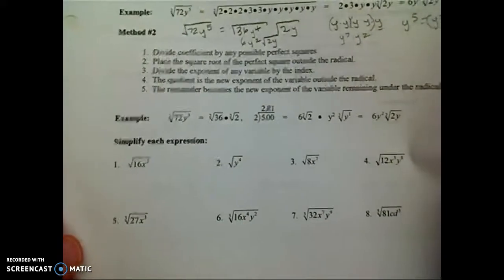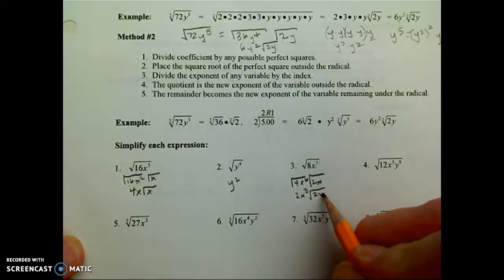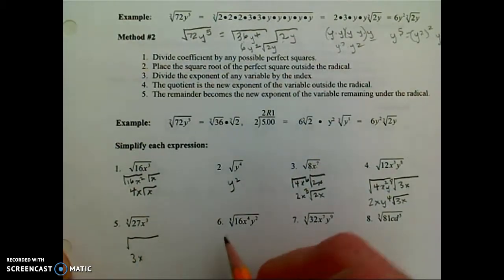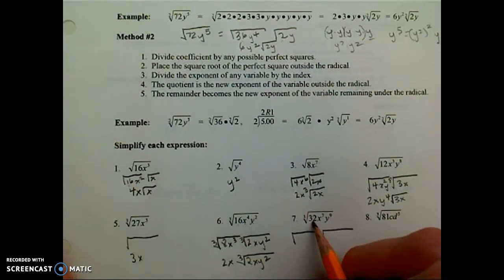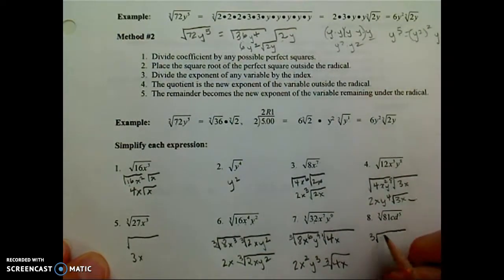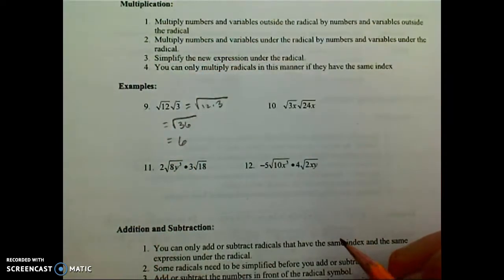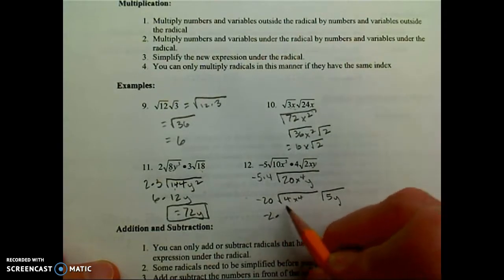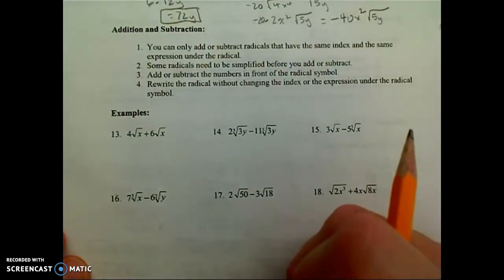7.3 - Simplifying Radicals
Simplifying Radicals, Multiplying Radicals, Adding and Subtracting Radicals.